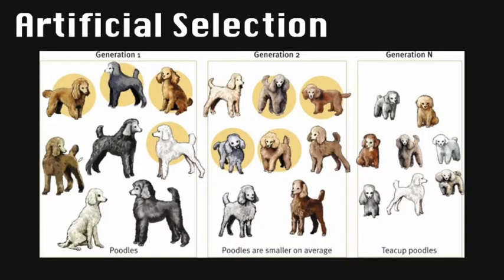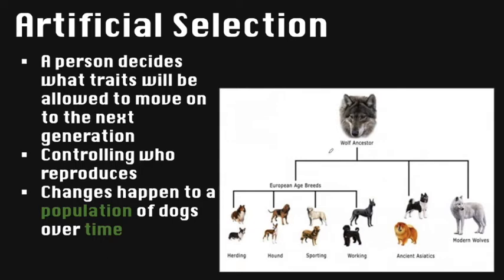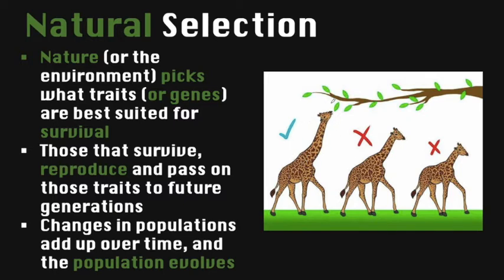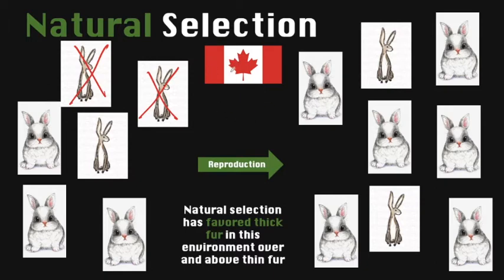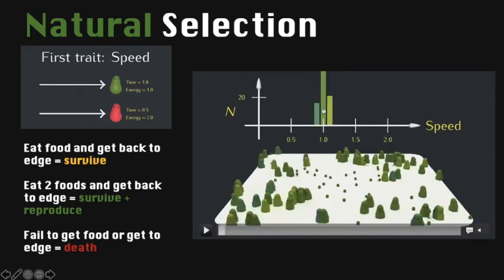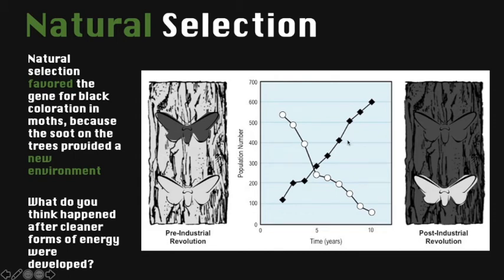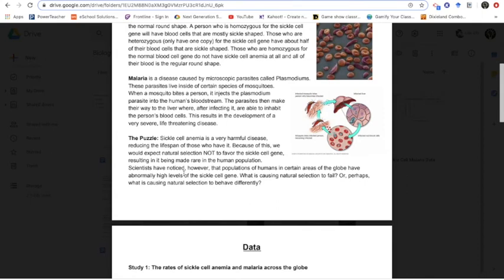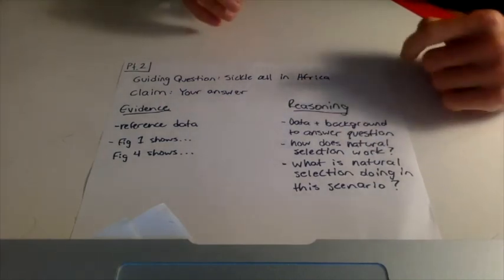LT 37: Natural Selection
Natural selection can be thought of as one of the great unifying concepts in biology. The traits that an organism has interacts with its environment and impact its ability to reproduce. This, in turn, influences the traits a population has in future generations.